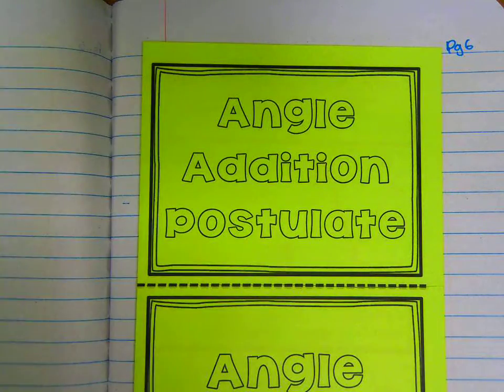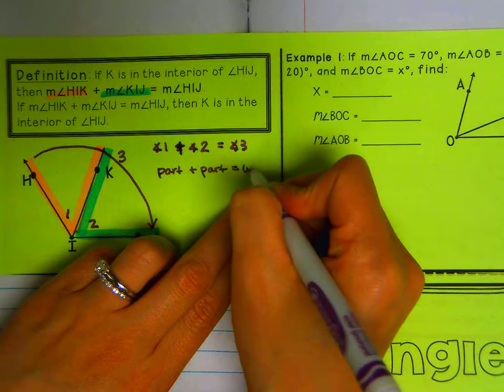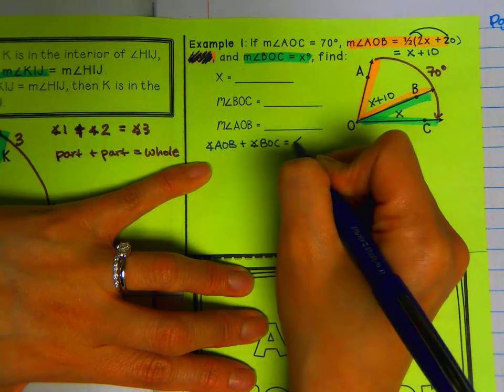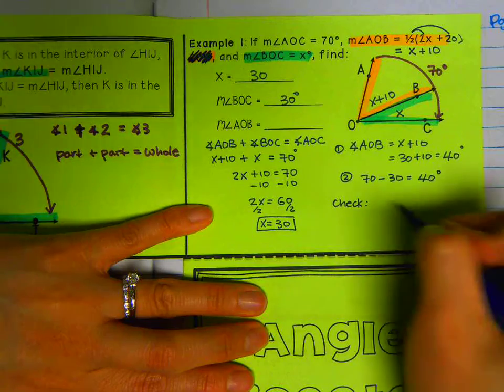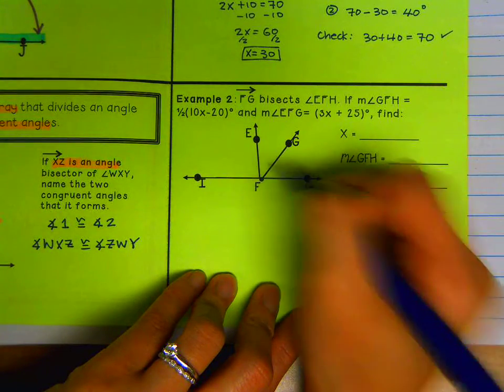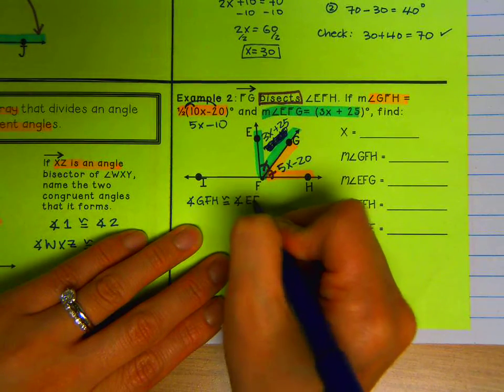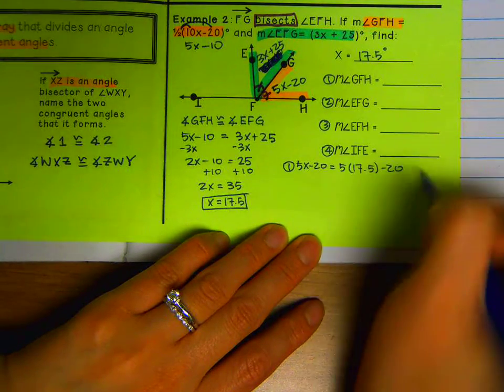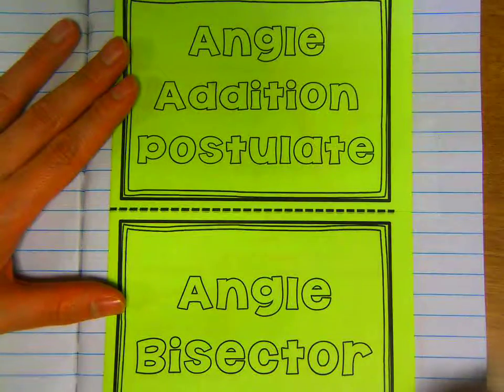GBHS Lee Angle Addition Postulates & Angle Bisectors